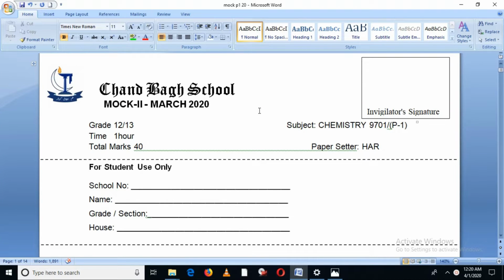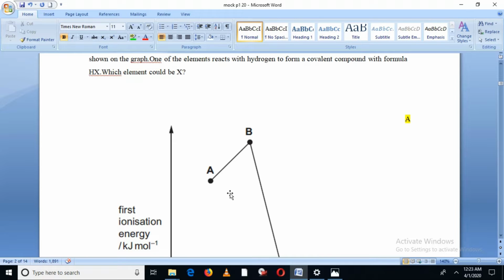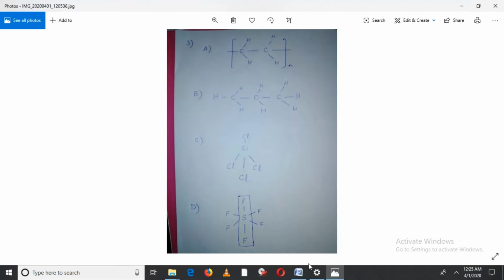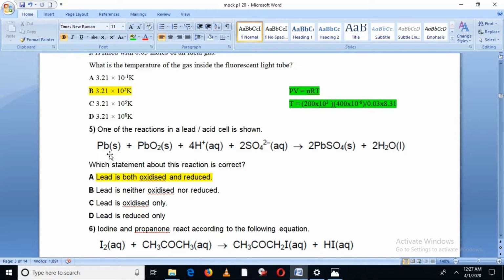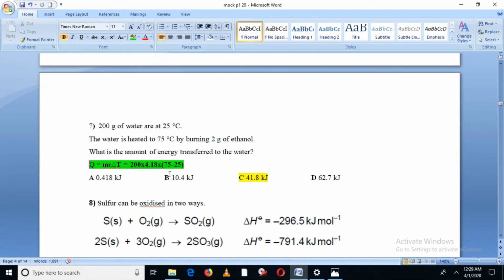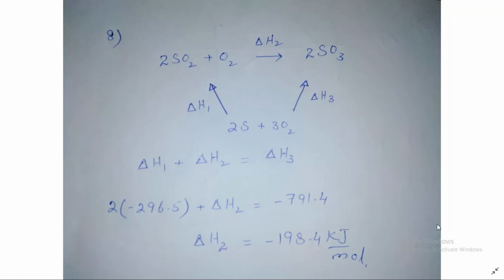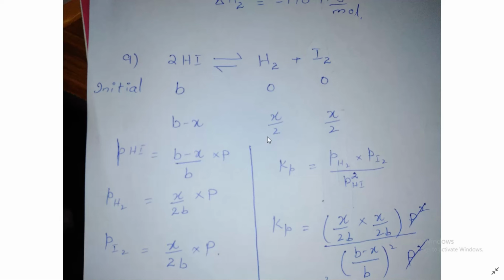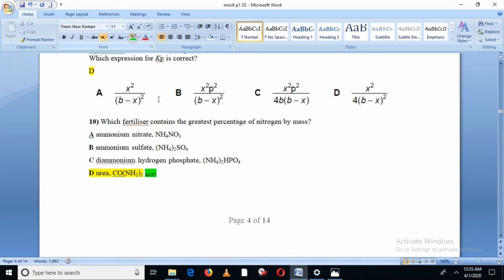Grade-12, 13 (A Level) Mock ii 1 to 10 MCQs Chemitry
Hussnain Ali
Chemistry Dept.